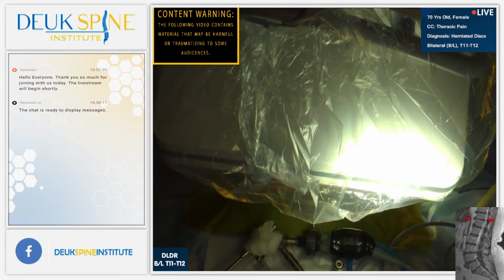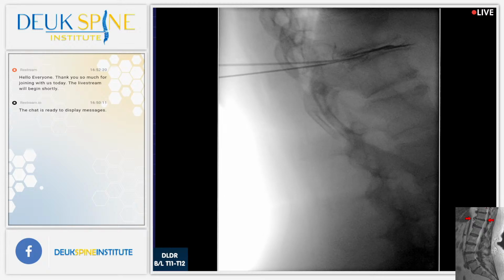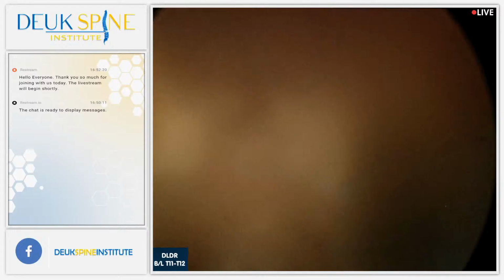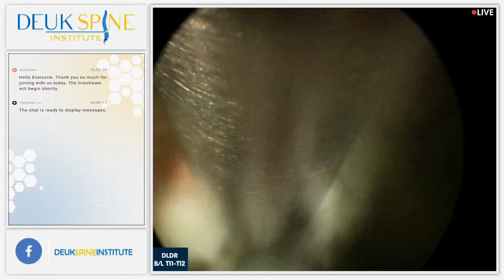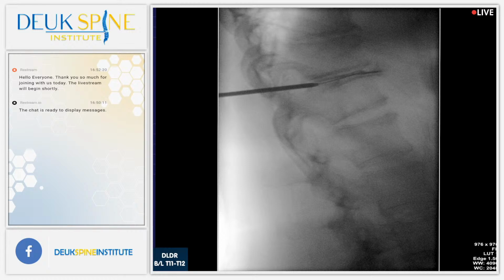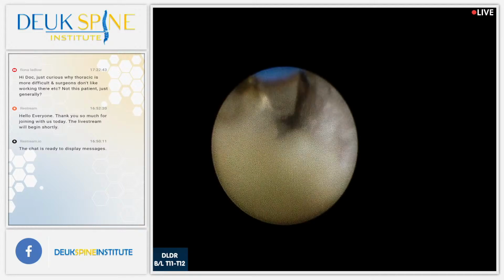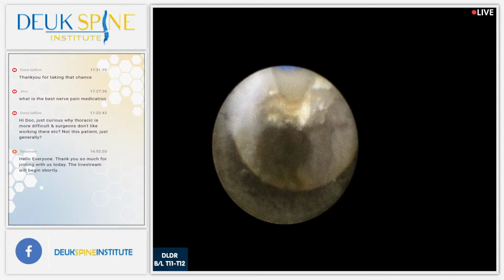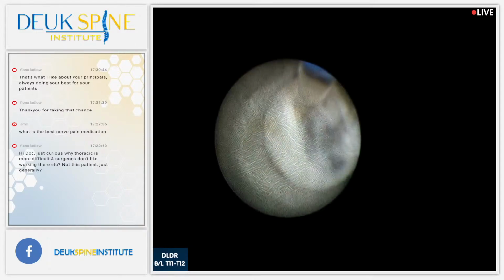Watch Live Back Treatment! Deuk Laser Disc Repair - Thoracic - B/L T11-T12